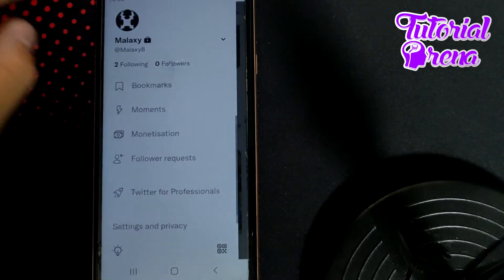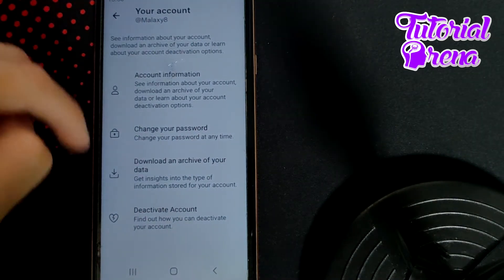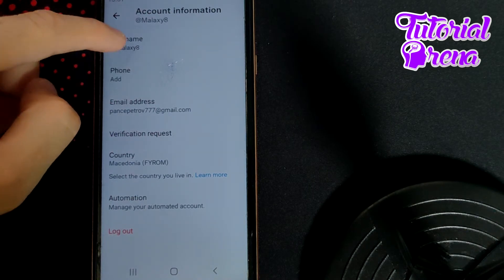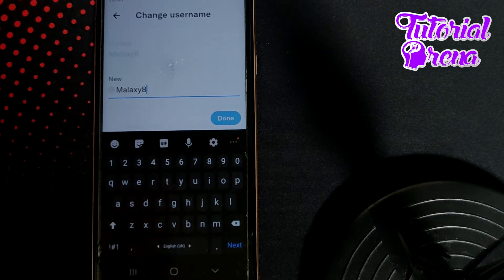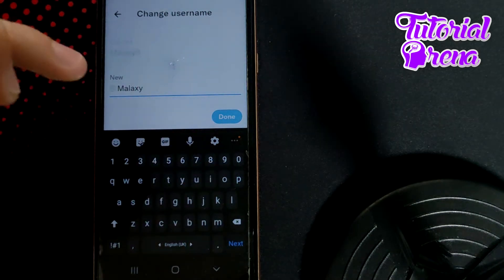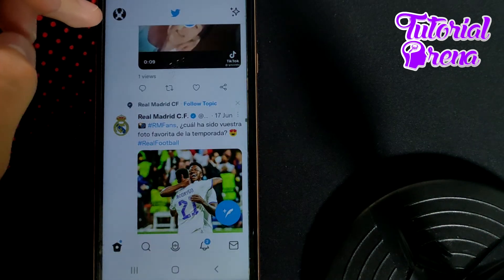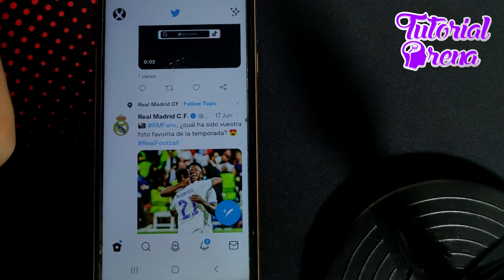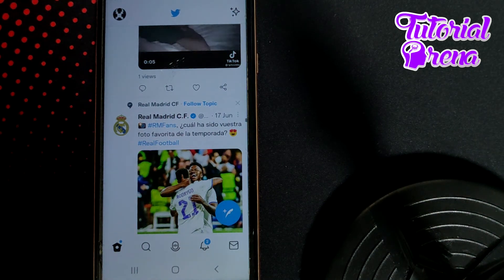How to Change Twitter (X) Display Name & @ Handle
Hey Everyone, Welcome to Tutorial Arena! In this video, I'm going to Show you How to Change Twitter Display Name & @ Handle.